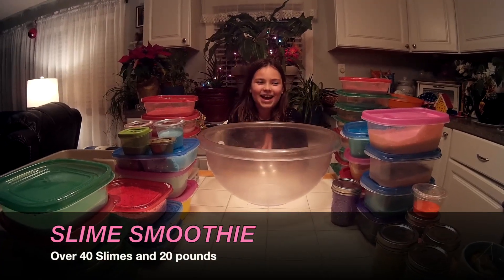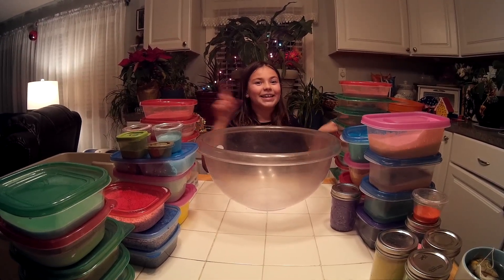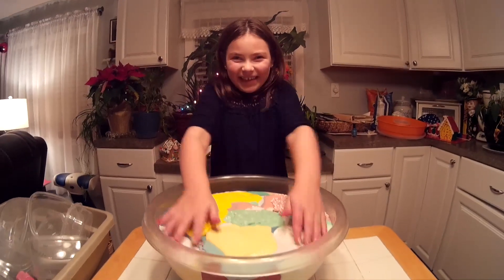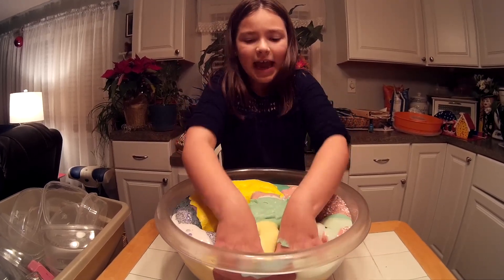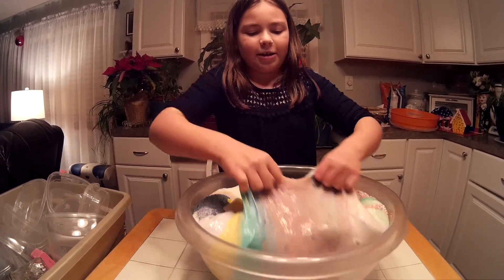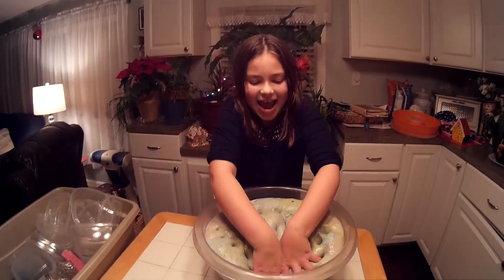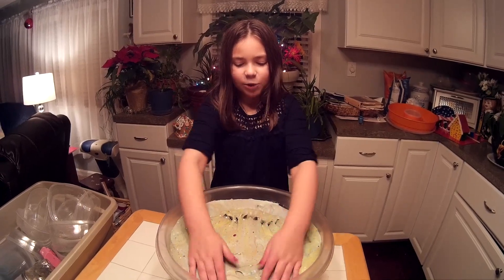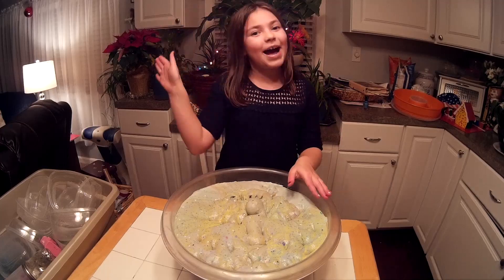20 Pound Slime Smoothie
Slime Smoothie made with over 40 slimes weighing in at over 20 pounds.